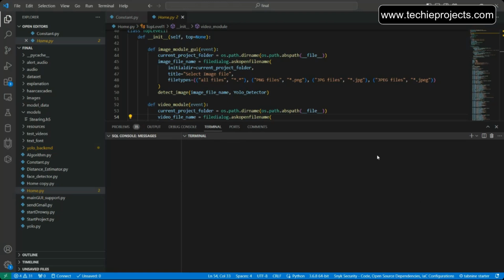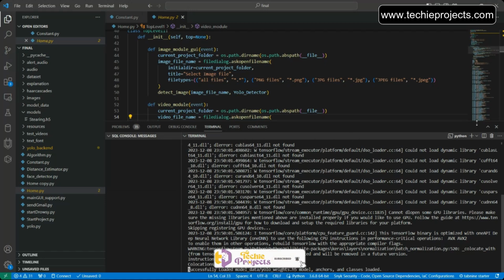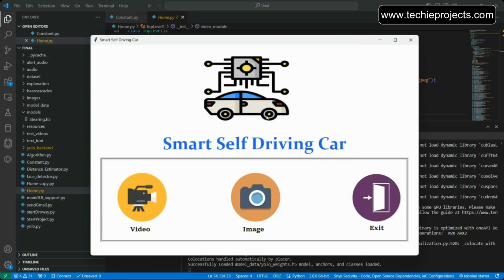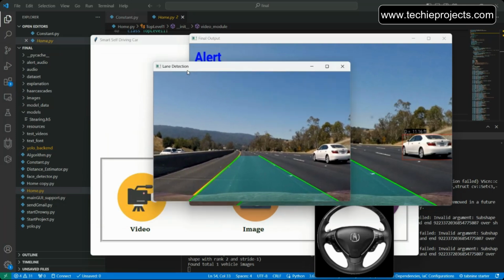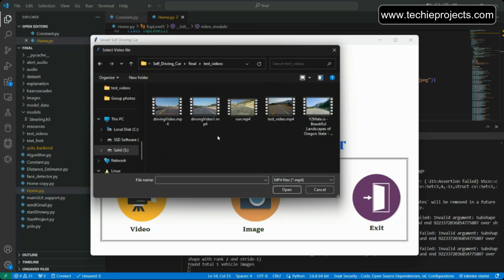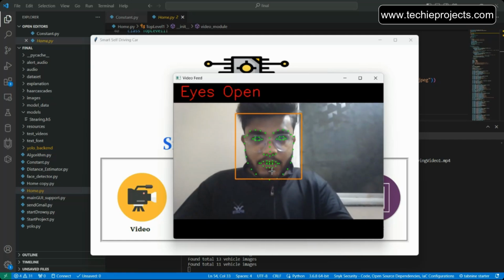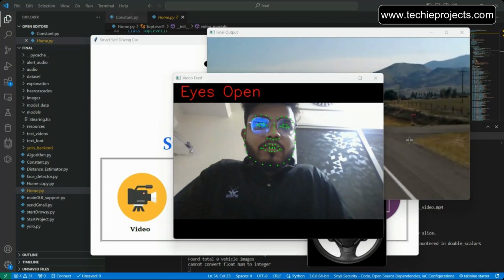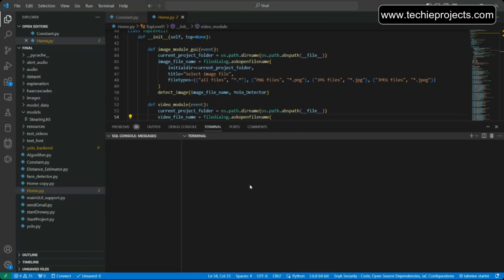Self Driving Car Project using Machine Learning | Road Lane Line Detection Project using Python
Self Driving Car and Road Lane Line Detection Project using OpenCV Python

The Self-Driving Car Project revolutionizes transportation by incorporating neural networks for autonomous vehicle control. This application utilizes advanced machine learning algorithms to process sensor data, recognize road conditions, and make real-time driving decisions. The neural networks' ability to adapt to dynamic environments and diverse scenarios ensures safe and efficient autonomous driving. This project represents a significant stride towards the future of transportation, where vehicles can navigate without human intervention, enhancing road safety and transportation efficiency.

automatic self driving car project
self driving car project in python
self driving car project using deep learning
self driving car project using machine learning
lidar based self driving car project

Software Requirements :-
• Coding Language : Python
• Implementation: Software Framework.
• Operating system : Windows 10 / 11.
• Graphical User Interface : Tkinter

Hardware Requirement :-
• Input Devices : Keyboard, Mouse.
• System : Pentium i3 Processor.
• Hard Disk : 500 GB.
• Ram : 4 GB.